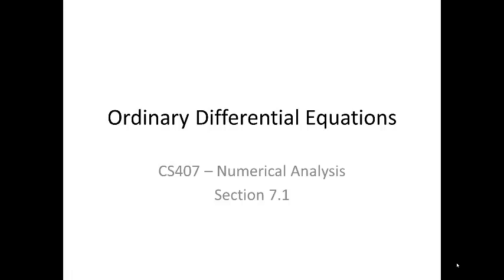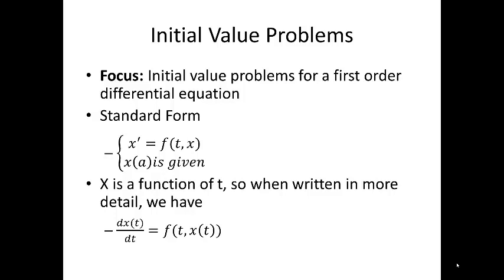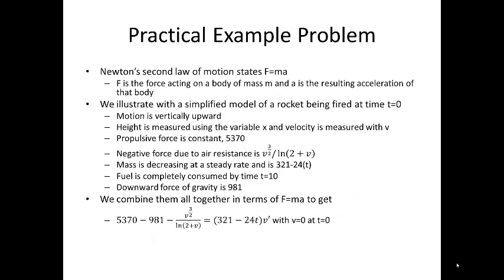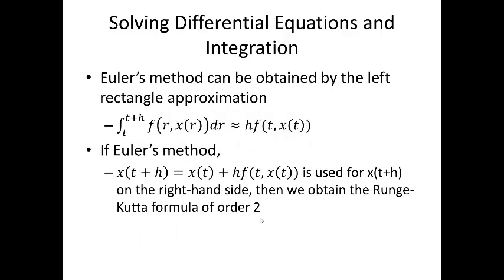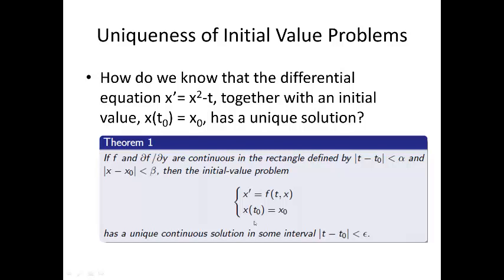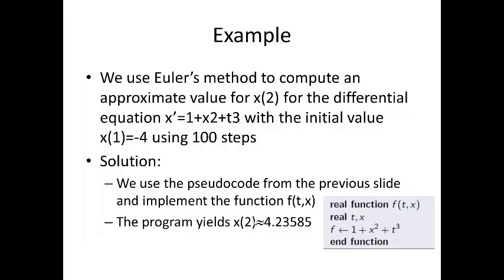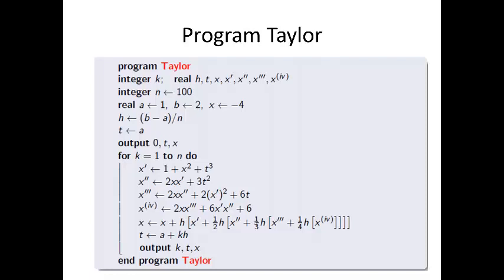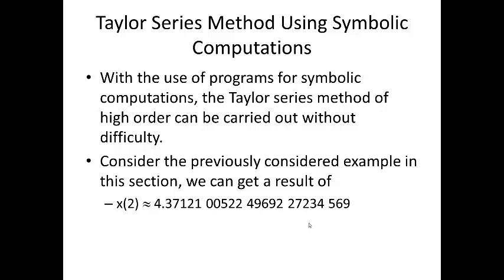Taylor Series Methods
An ordinary differential equation (ODE) is an equation that involves one or more derivatives of an unknown function. A solution of a differential equation is a specific function that satisfies the equation. We'll look at a specific type of differential equation known as an initial value problem and see how to use Taylor Series to get numeric results for these problems.